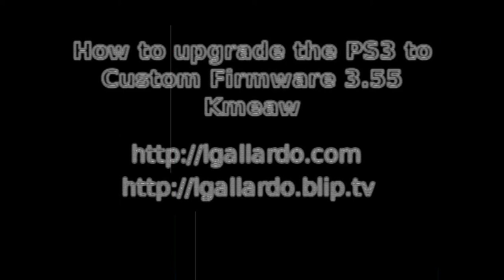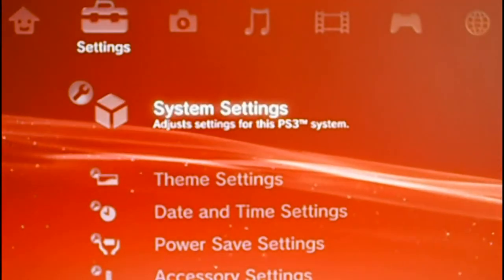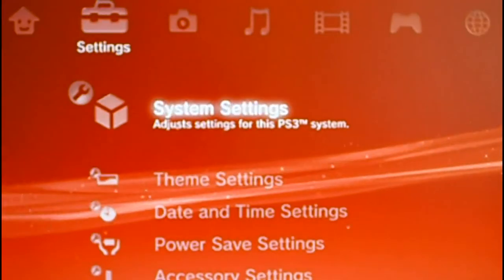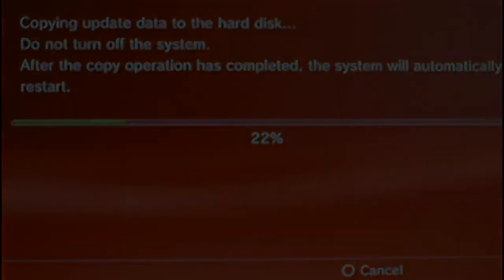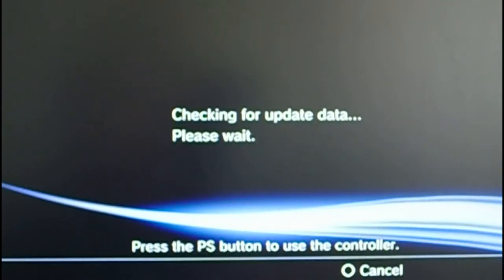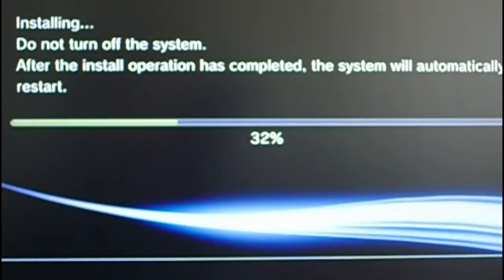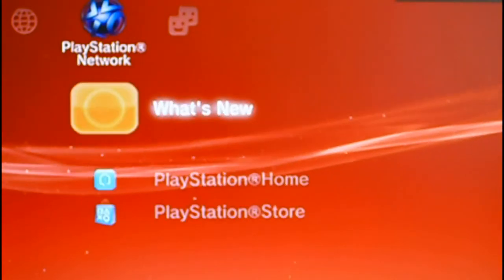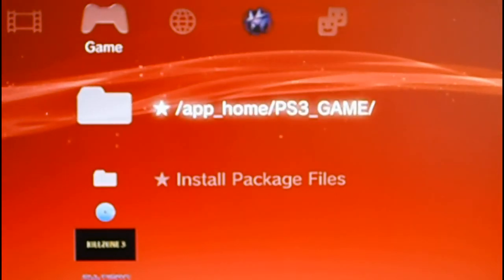Installing Custom Firmware 3.55 Kmeaw on PS3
On this episode you are going to see how to upgrade your PS3 to custom firmware 3.55 Kmeaw.